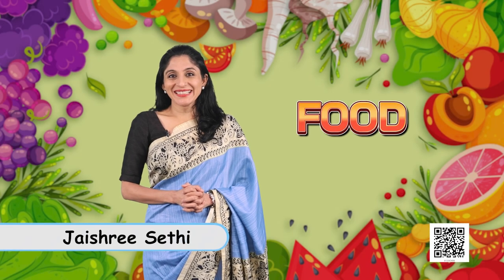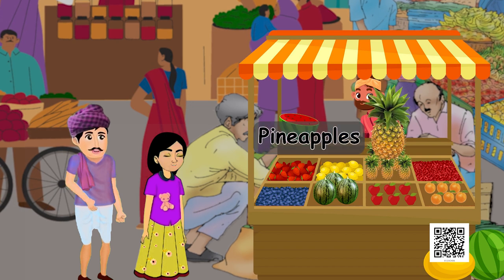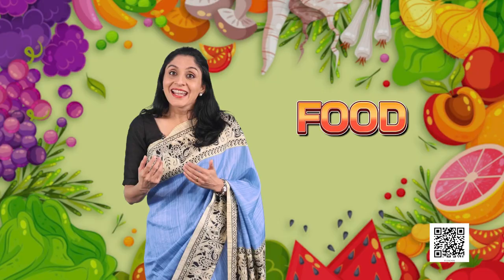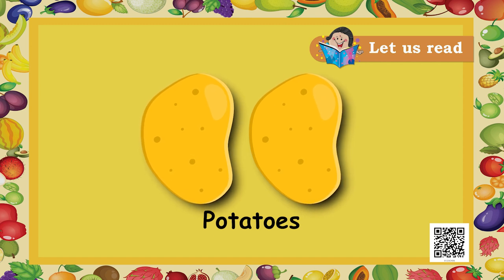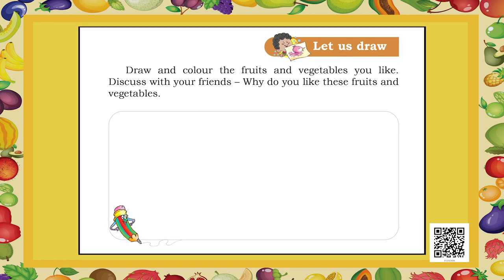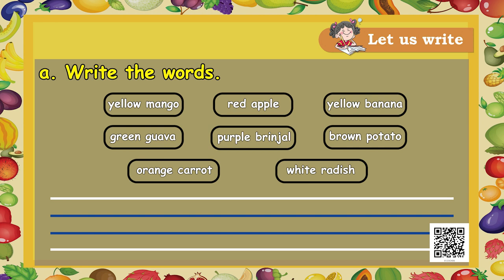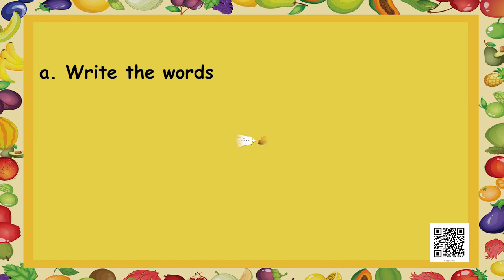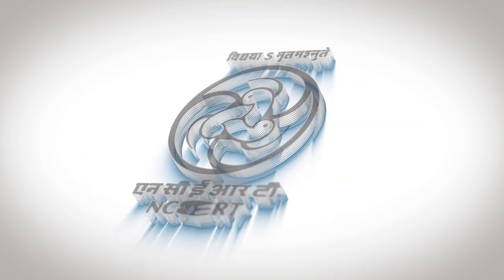Visit to the Market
This video is about the market place and about the different things that vendors are selling like toys, flowers, fruits and vegetables.